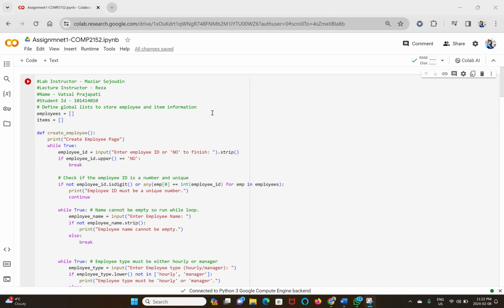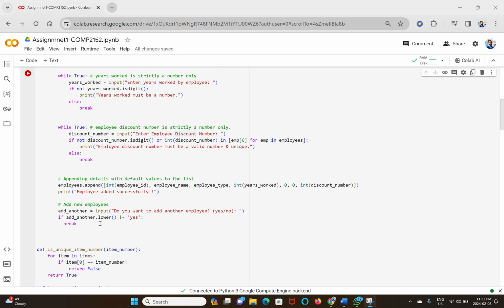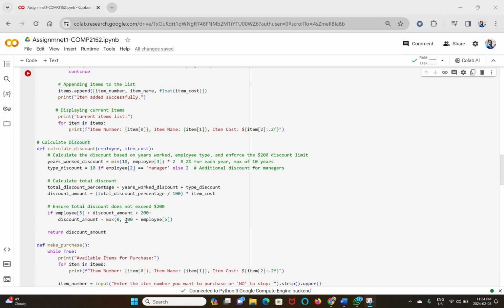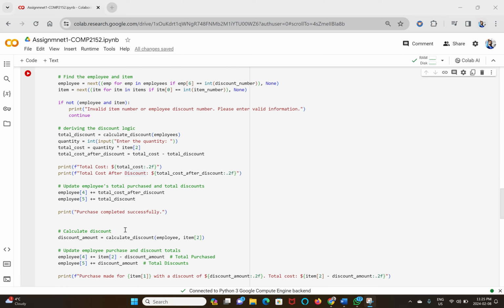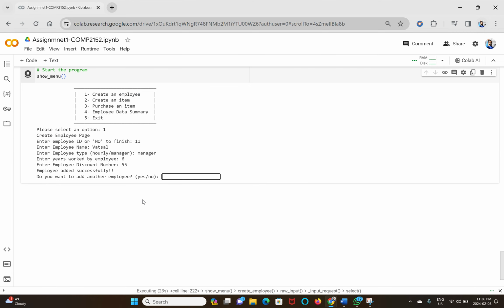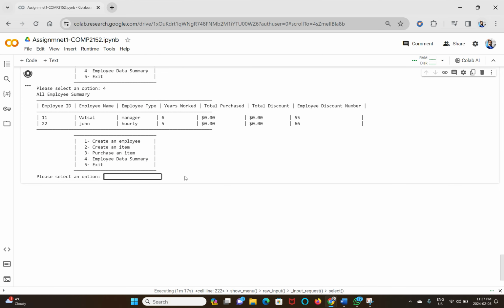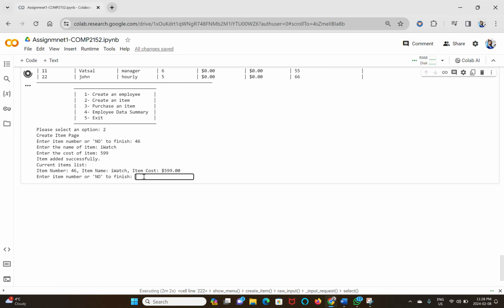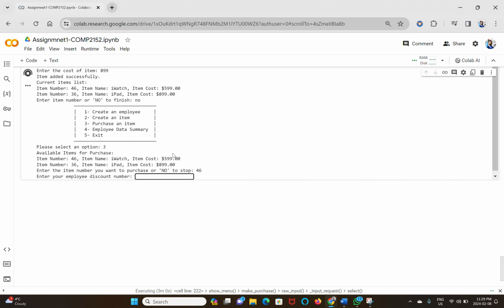Assignment 1 - COMP2152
I'm a George Brown Student enrolled in T177. This video is about my Assignment1 of COMP 2152 in Python Programming.